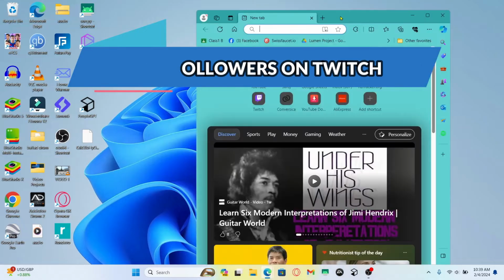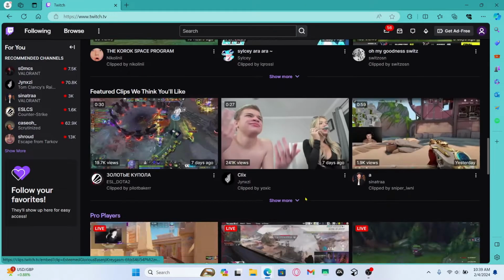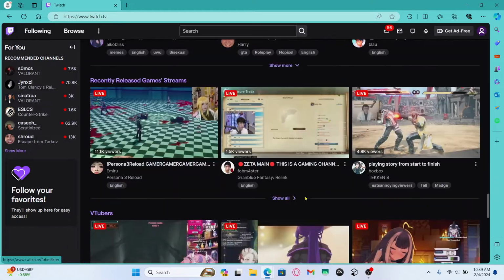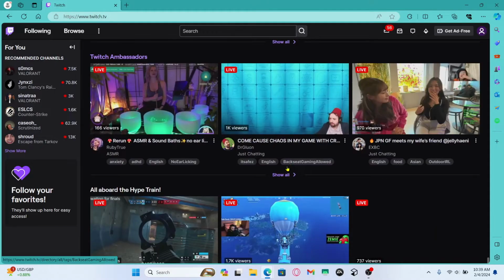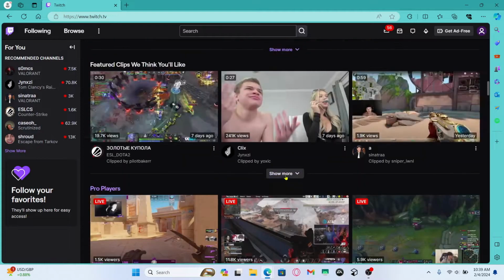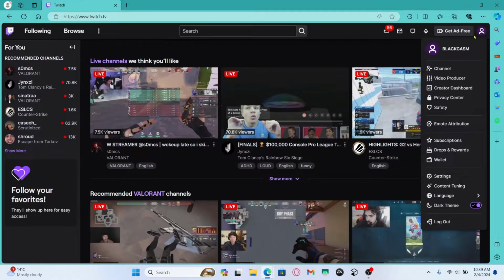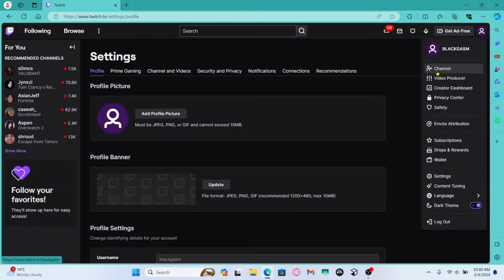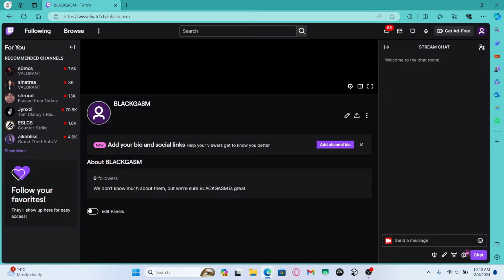How to View Followers on Twitch? Check Followers on Twitch (2024)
Curious about who's following your Twitch channel and supporting your content? In this tutorial, we've got you covered with a step-by-step guide on how to view your followers on Twitch. Whether you want to show appreciation, engage with your community, or simply keep track of your supporters, we'll walk you through the process seamlessly.